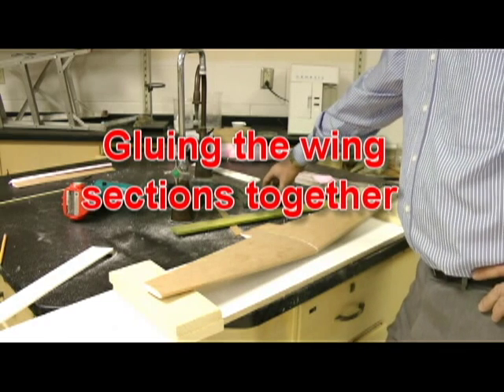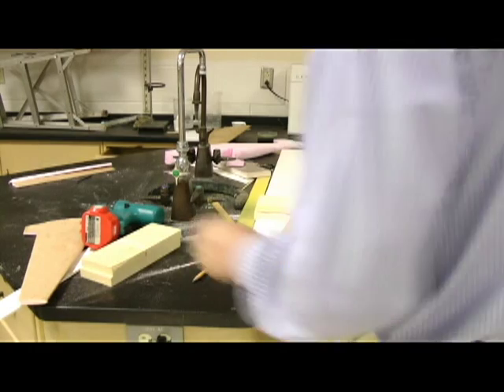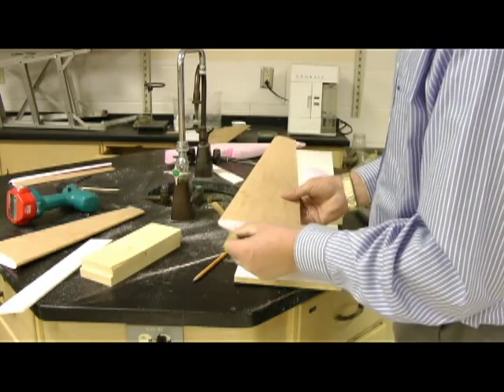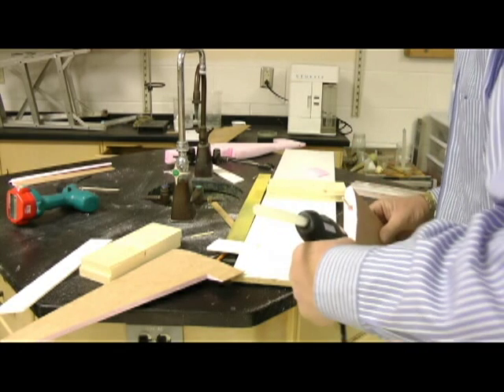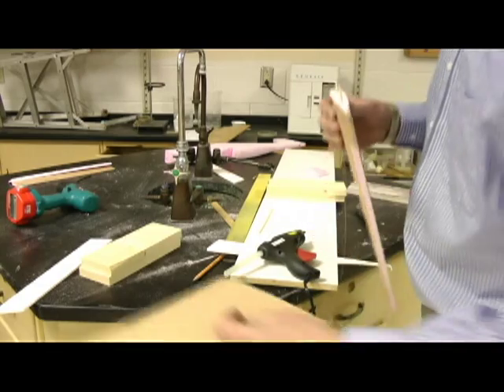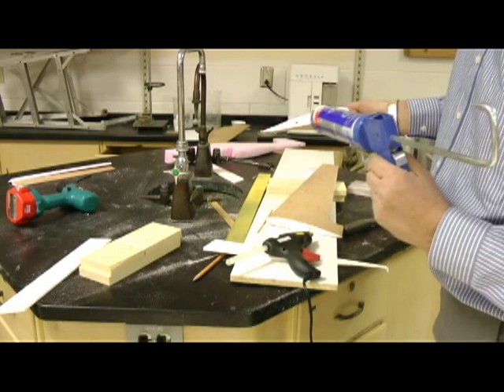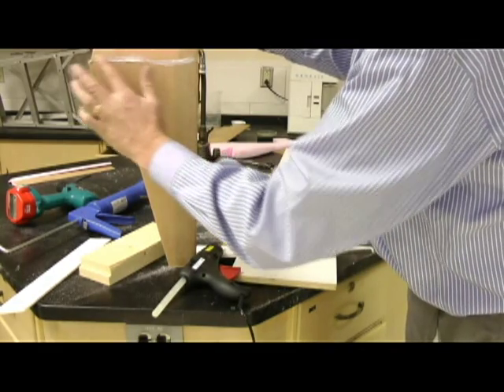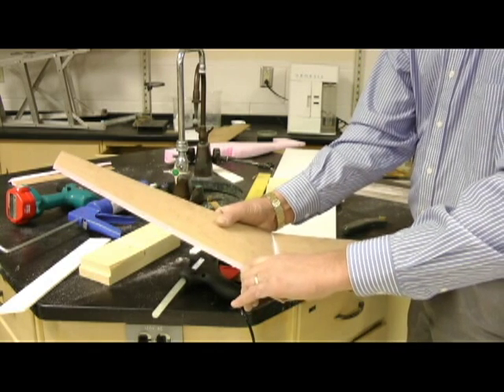Tutorial 6: gluing the wing joint on a park flyer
Here we set the dihedral by gluing the joint between the wings.  I show how to hot glue the foam wing and reinforce it with a wooden dowel.  I finish the joint by adding a foam adhesive to the joint.